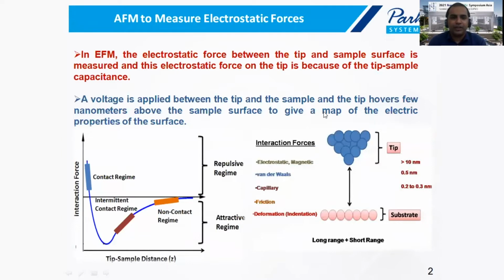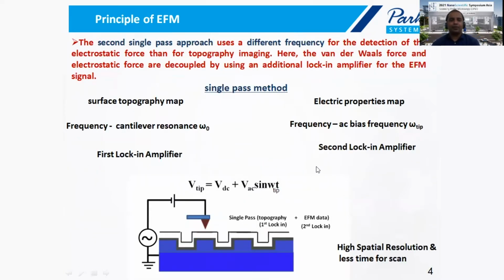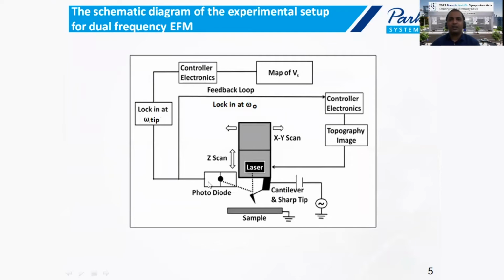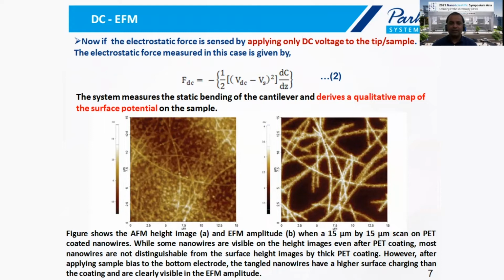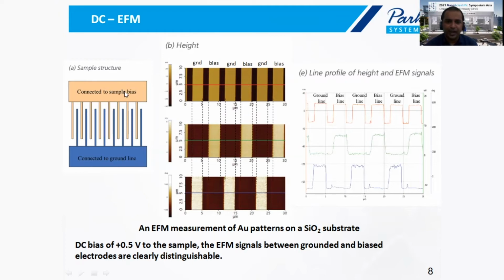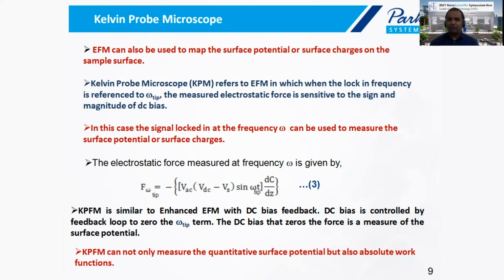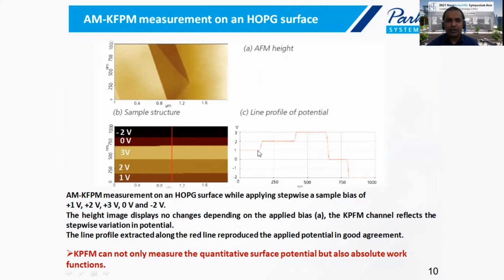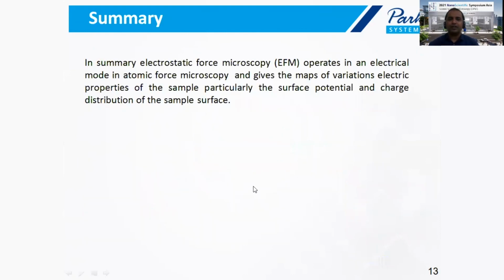AFM to Measure Electrostatic Force | 2021NSSAsia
2021 NanoScientific Symposium Asia is online/offline hybrid event for researchers and scientists in nanoscience and nanotechnology to share data on how new nano applications under research will lead to discoveries that have a tremendous positive impact on the world.

Title: AFM to Measure Electrostatic Force

Speaker: Dr. Ashutosh Valavade, Park Systems, India